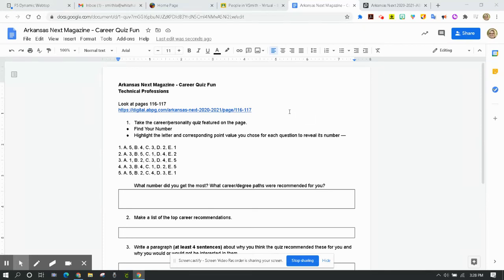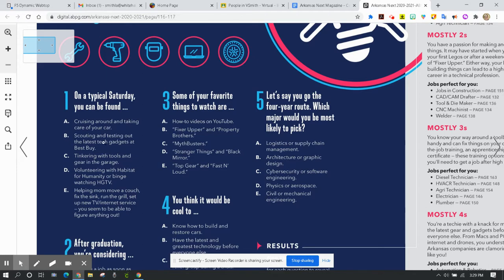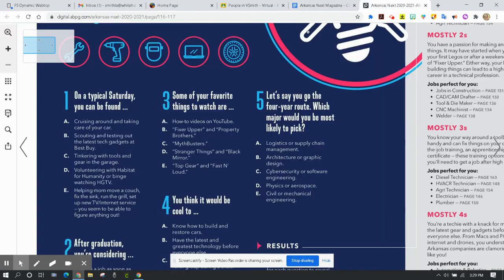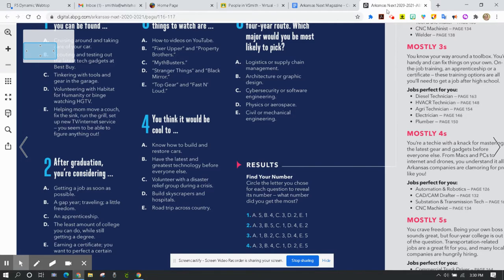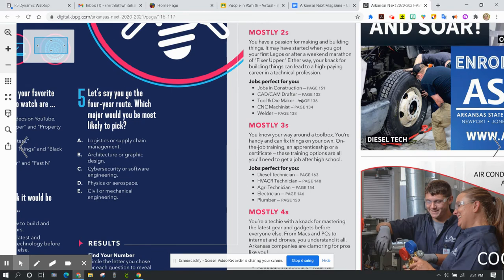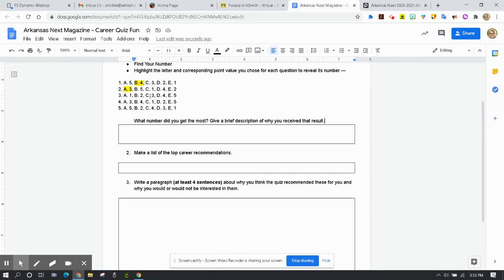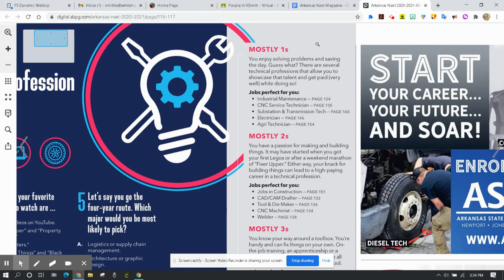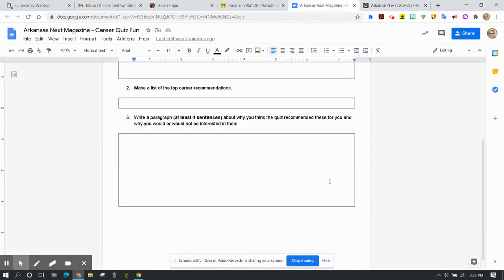Arkansas Next Magazine - Career Quiz Fun